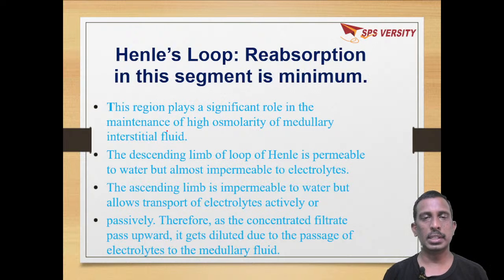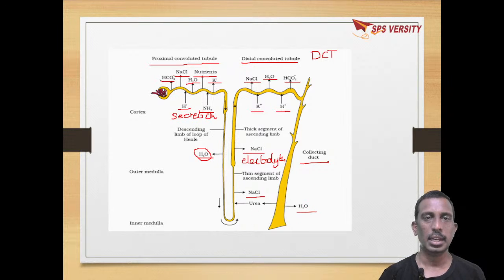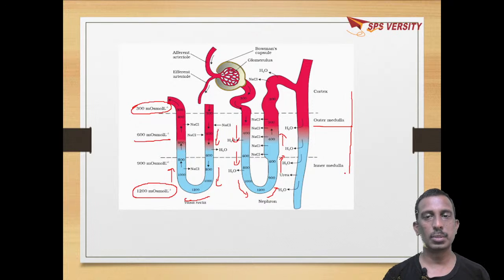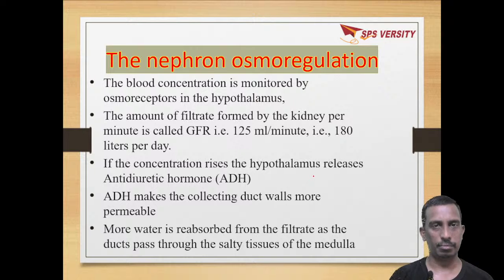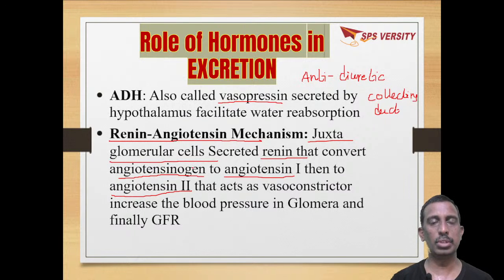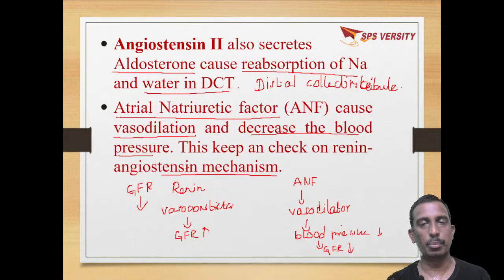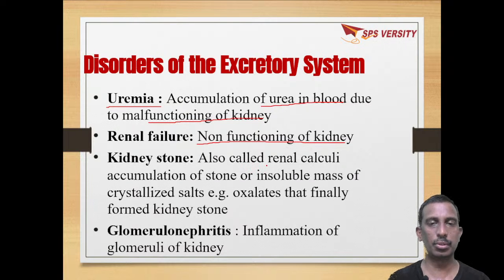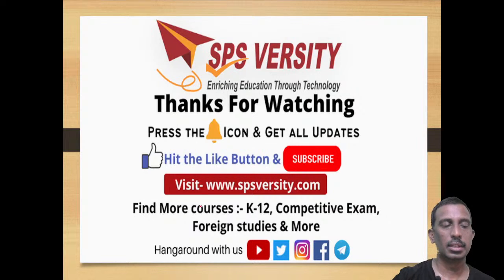+2 class Biology - CH- Excretory products and their elimination (Part 2)